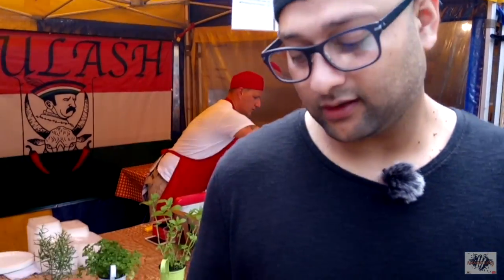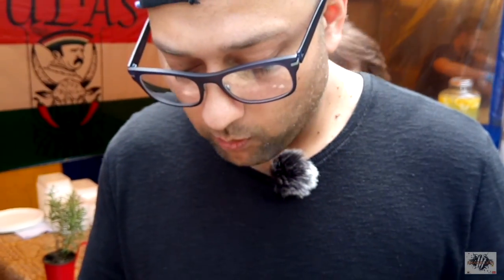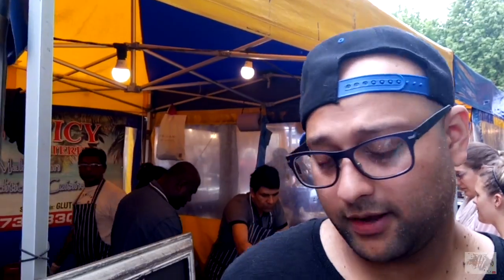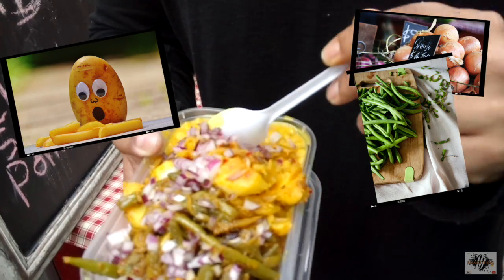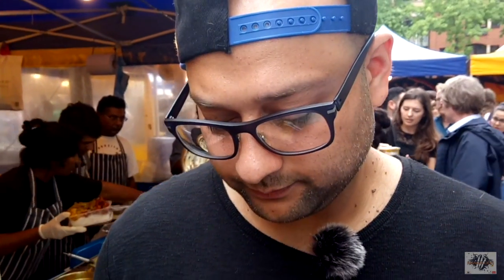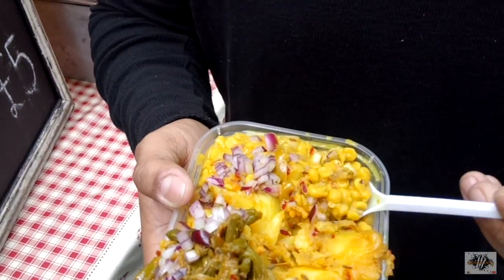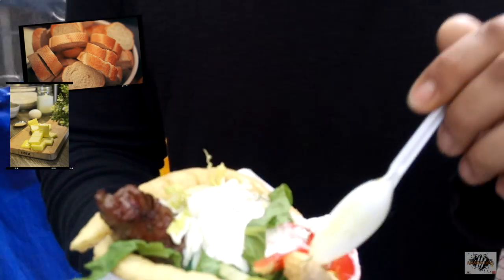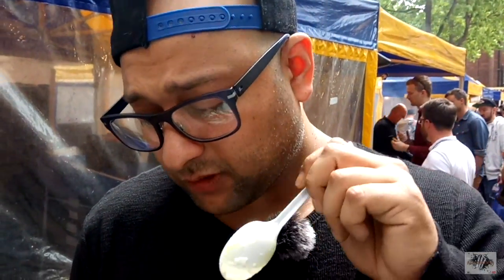Little trip to Gloucester Green EP 3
This week me & Reggie took a little trip down to Gloucester Green and explored a range of cuisines in Oxfords own little food market, so come and take a look at our journey.